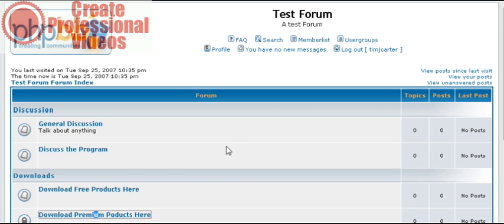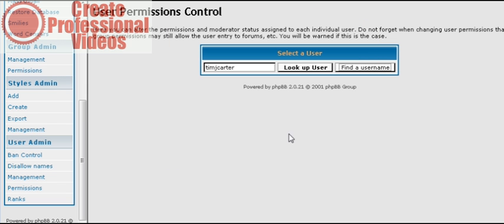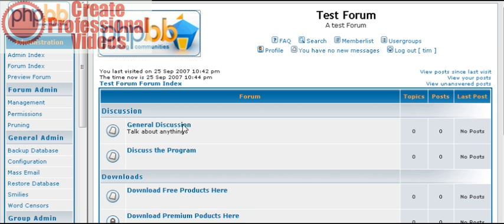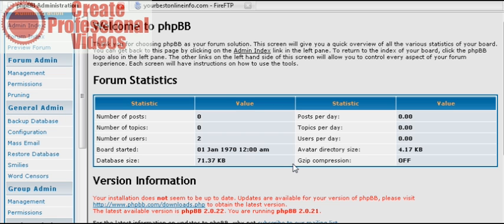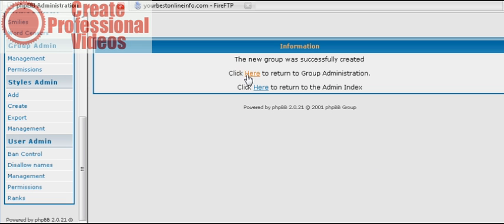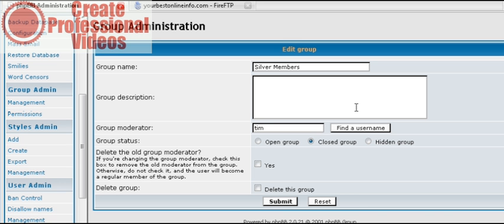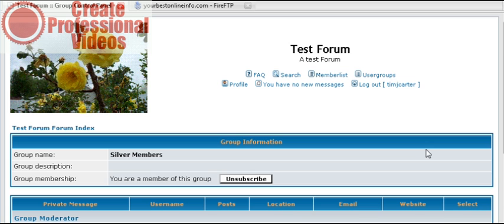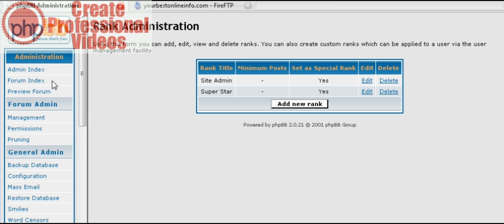how to create a forum part 2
easily create a forum - part 2